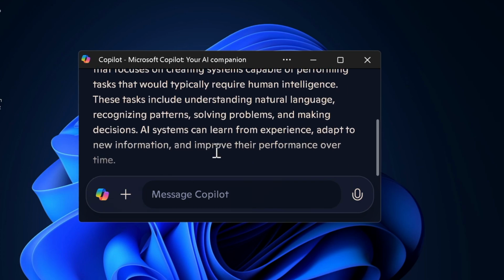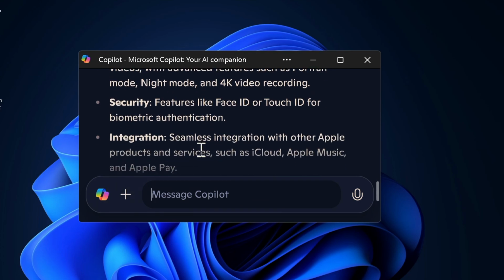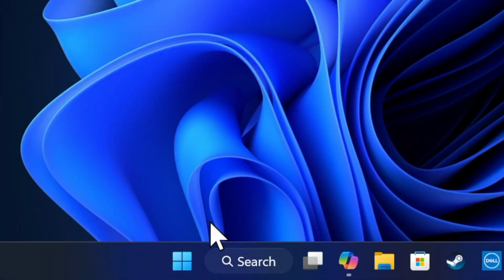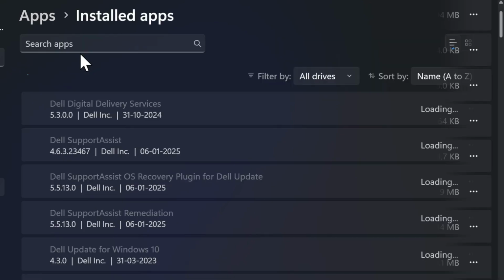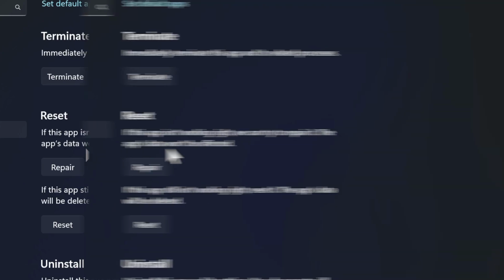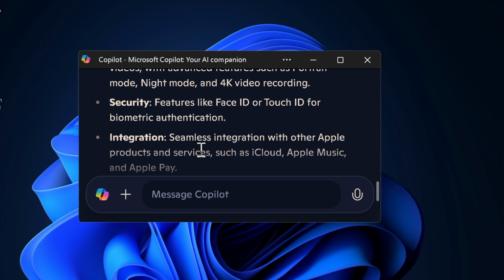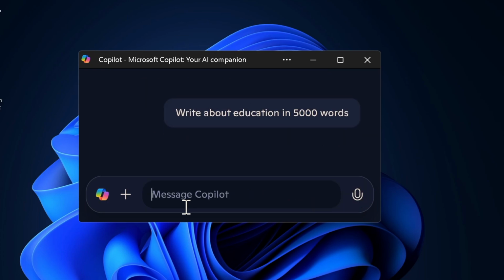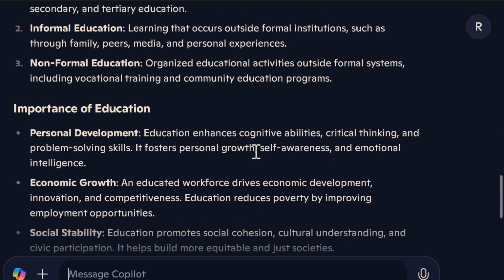How to Reset Copilot Settings on Windows 11 24H2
Learn how to reset Copilot settings on Windows 11 24H2 to resolve issues or start fresh. This quick guide shows you how to use the reset option in Settings to restore default configurations and fix glitches. Get your Copilot app working smoothly in just a few steps!